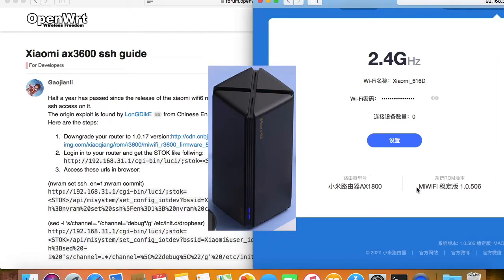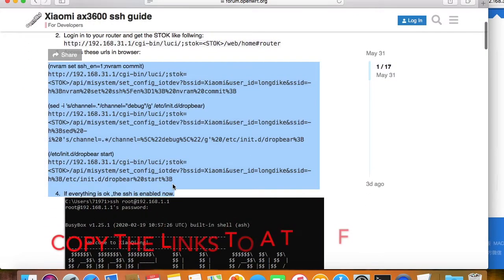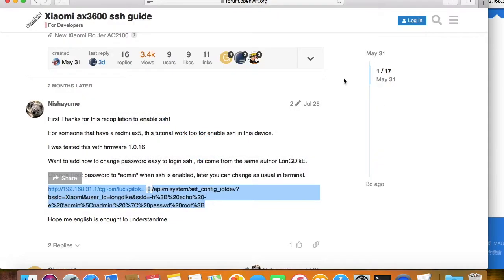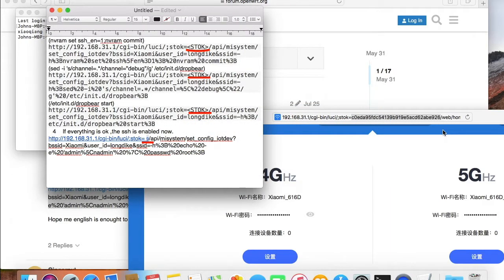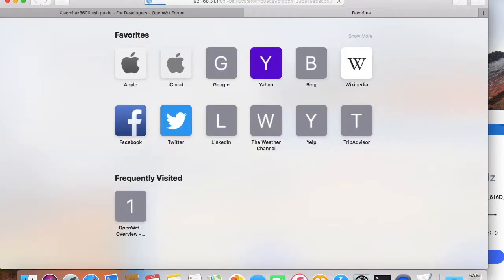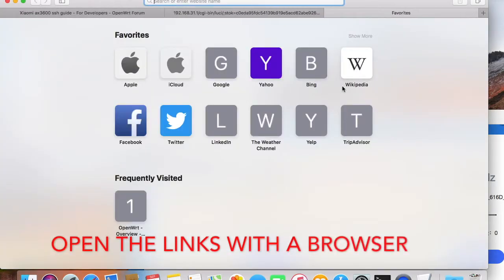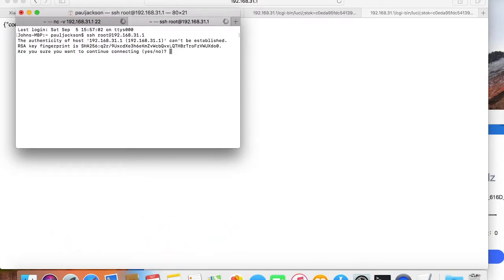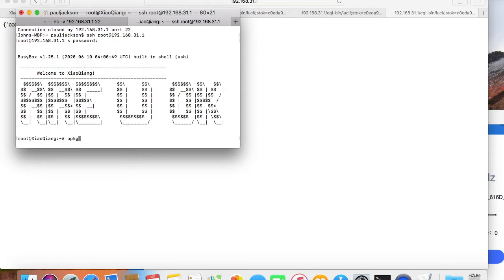[John] SSH Xiaomi AX1800 stock firmware (modified Openwrt 18.06)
then what can we do?